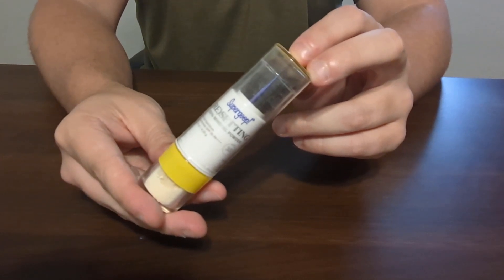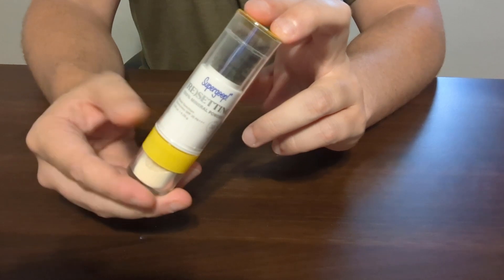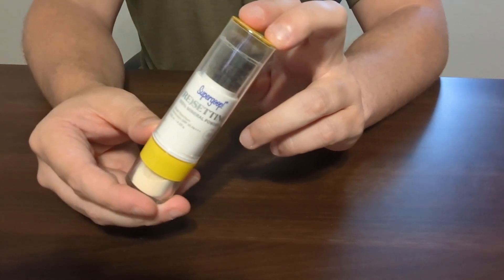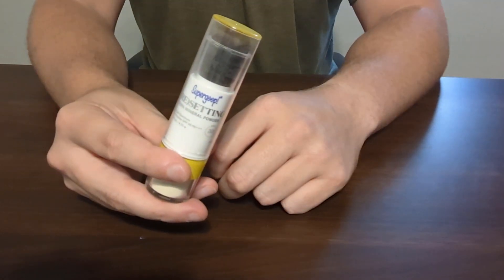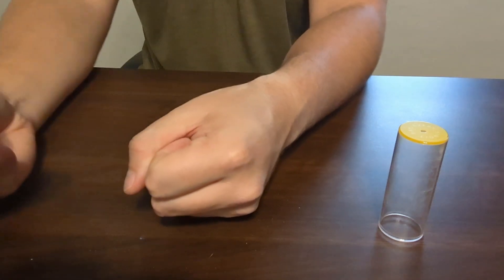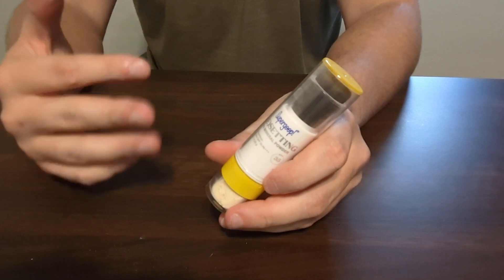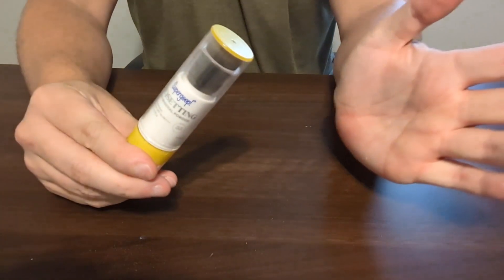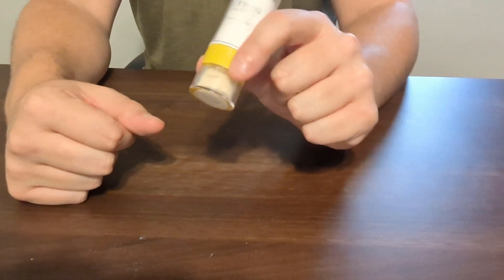Review: Supergoop Resetting Translucent